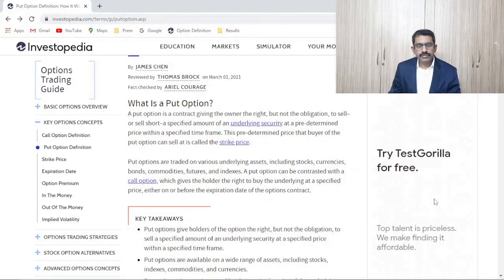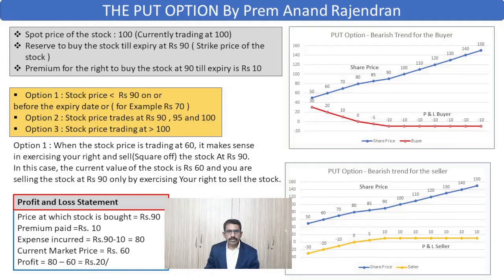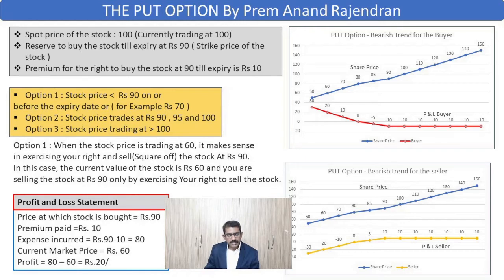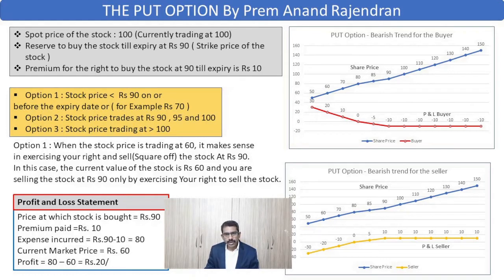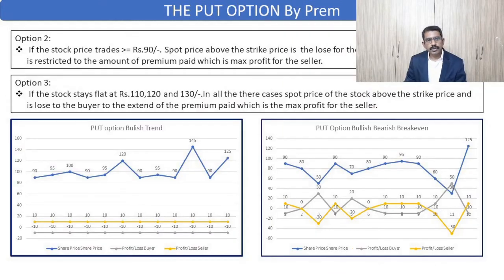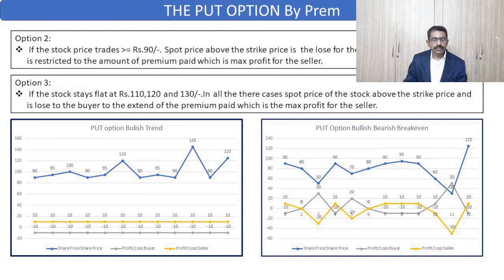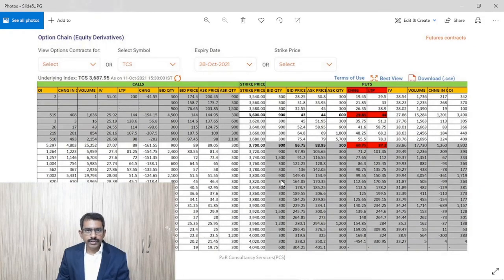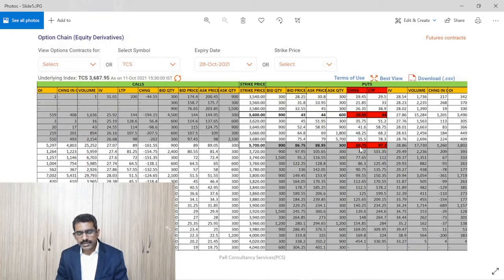The PUT Option By Prem | Prem Rajendran | ( Smart Trading : Super Earning )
Options Basics | Indian Derivative Market | Tutorial for Options| Call Option  | Prem Rajendran.